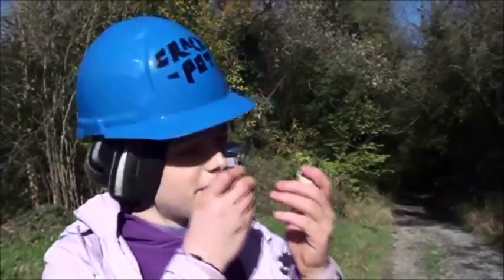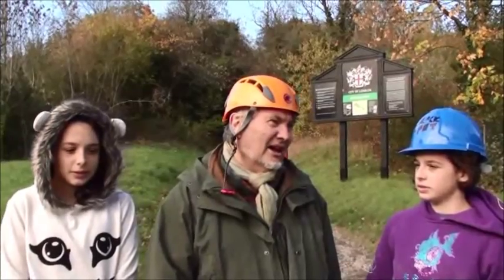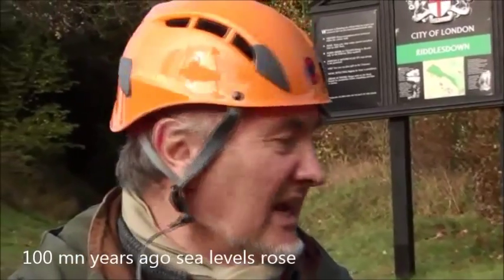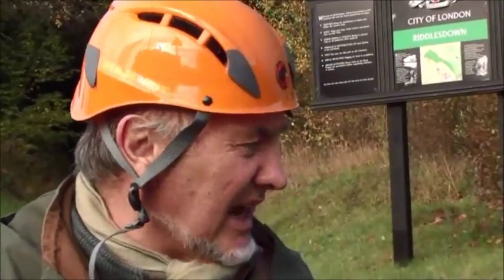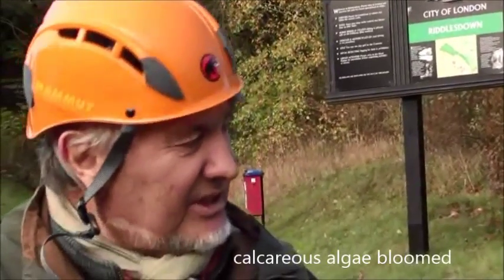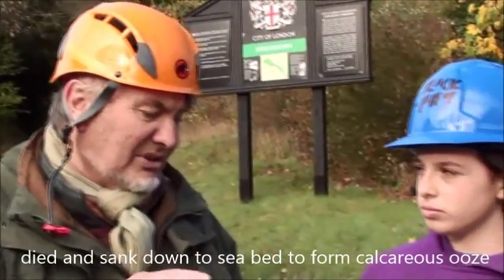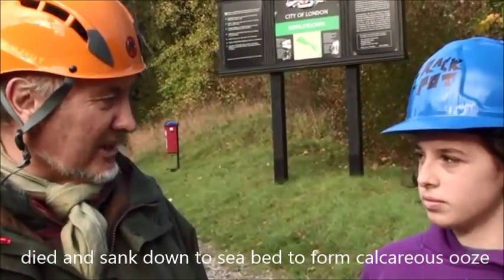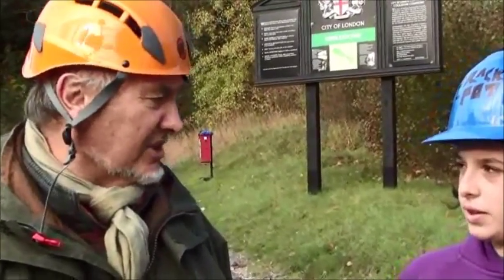The Formation of Chalk and Flint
ScienceRocks interviews Chalk expert Prof. Rory Mortimore on how Chalk and Flint is formed.